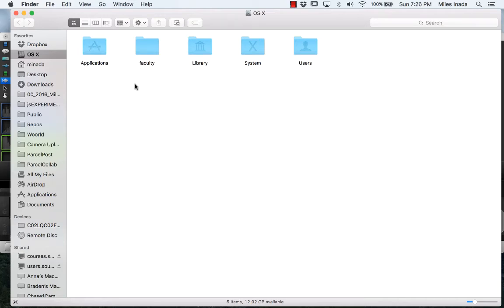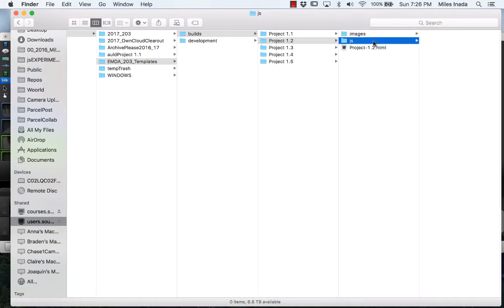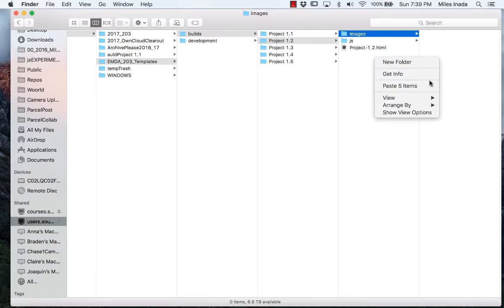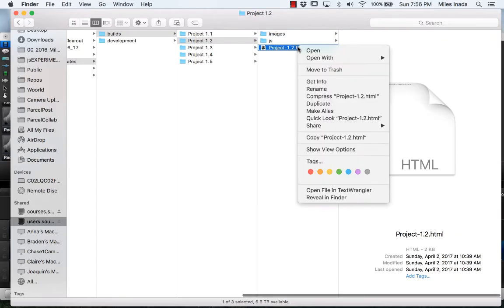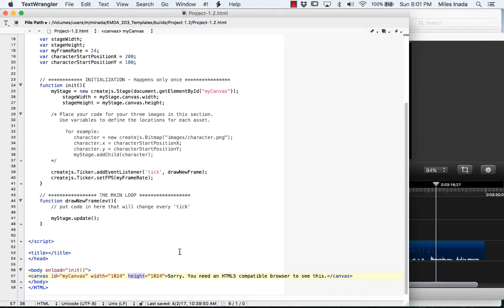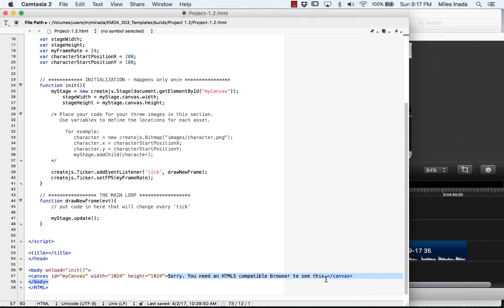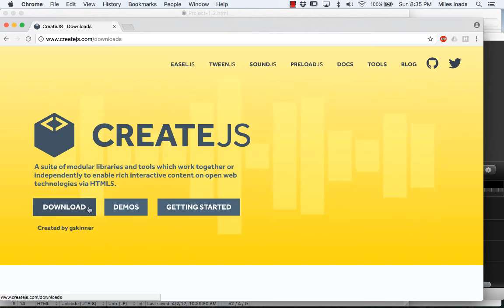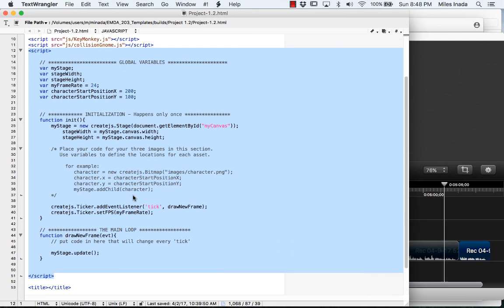EMDA 203 Project1.2 Intro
Preparing your directory structure and HTML document to do Project 1.2. Including how to set up an HTML canvas and source the CreateJS, KeyMonkey, and CollisionGnome libraries. For EMDA 203 folks of all shapes and sizes.